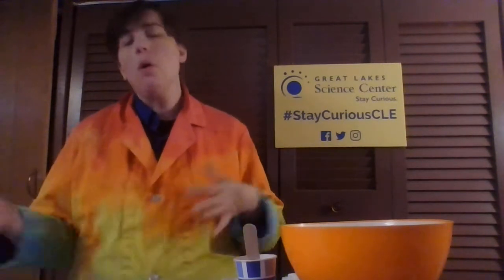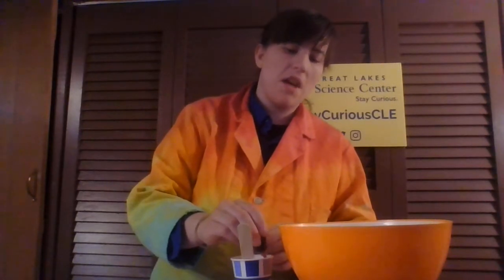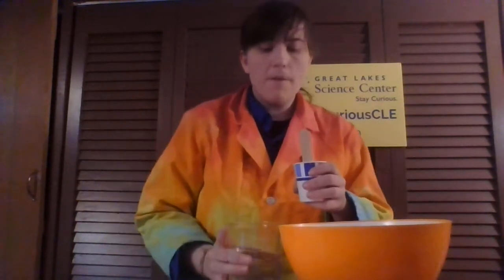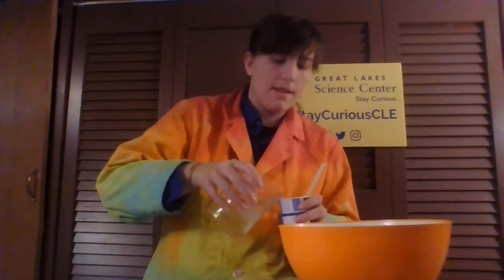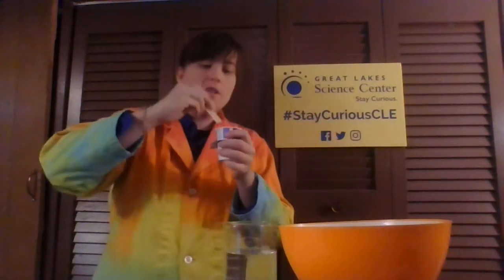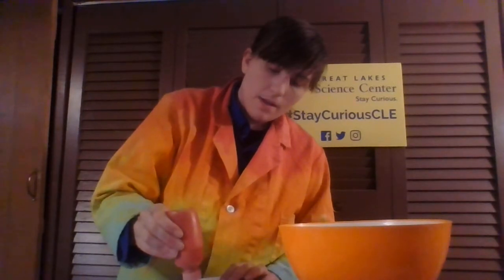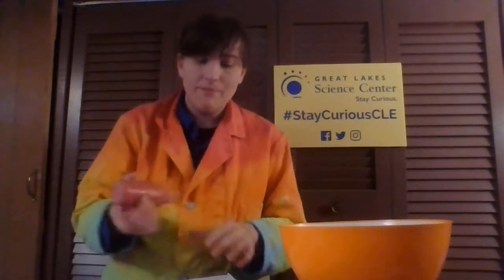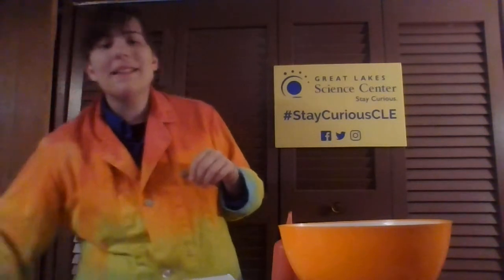Curiosity Corner LIVE! Episode 61 Recap: Paint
Welcome back to another episode of Curiosity Corner LIVE at 3 p.m.! Today we’ll continue experimenting with our flour paint and talk about tomorrow’s episode on water flow.